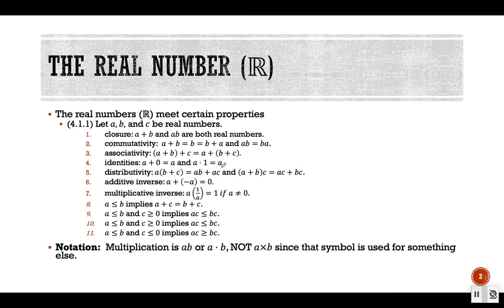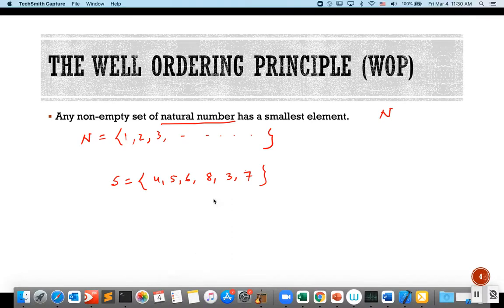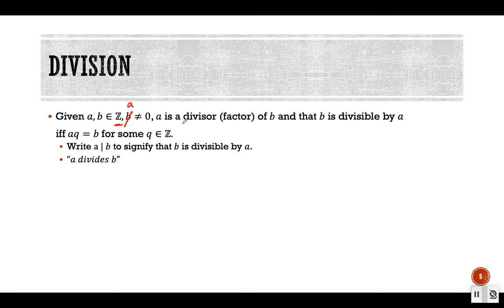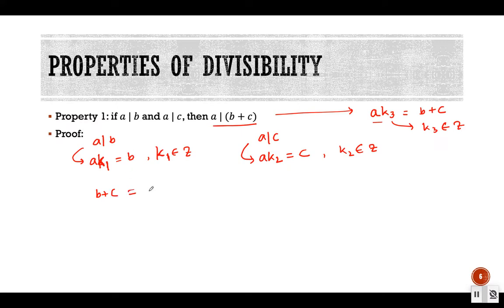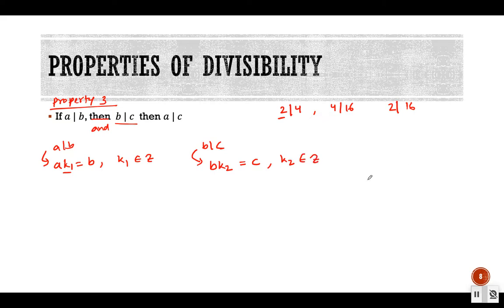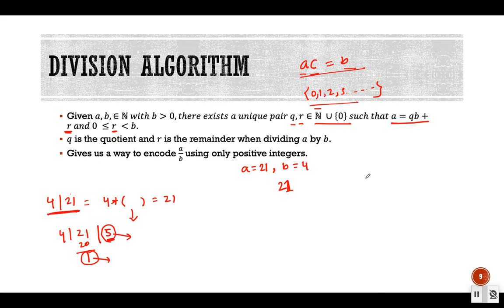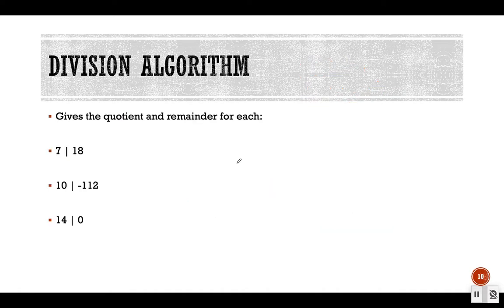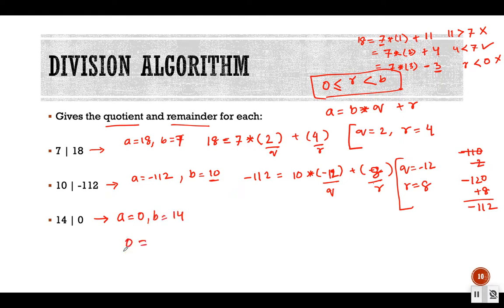Chapter 4 The integers